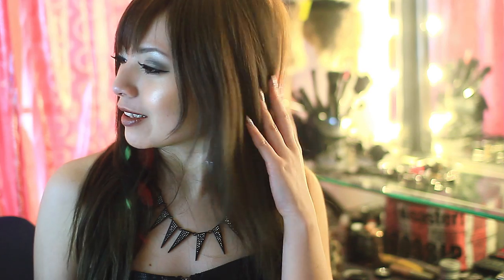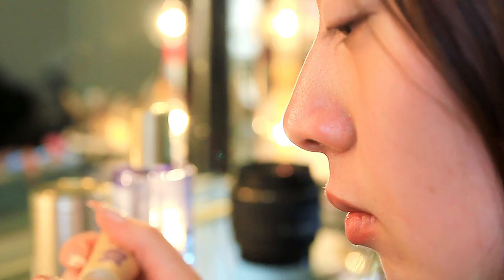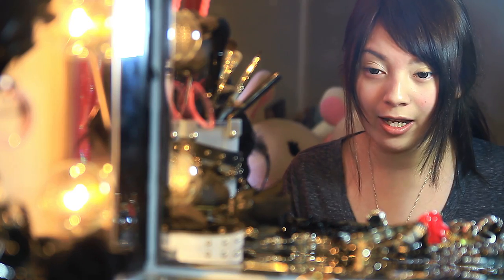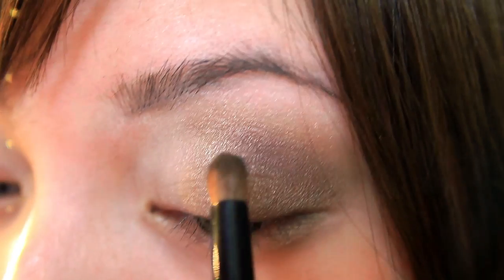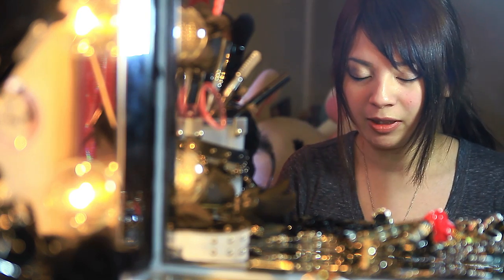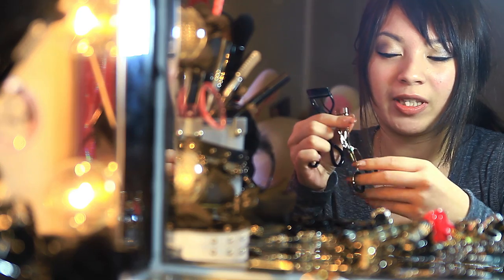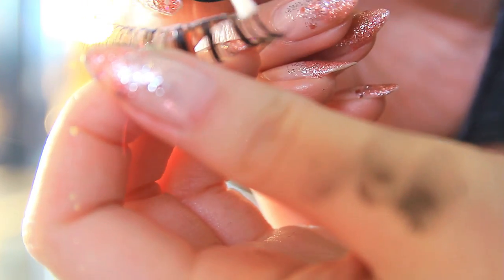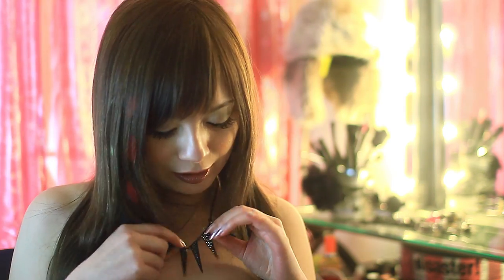Glamorous Hollywood Make-up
Finally a talking video for you guys! Don't worry a cinematic version of this video is coming up quite soon. Its a bit rushed but I had to keep it short and simple for you guys! And brownie points for me for filming alone and building le set HAHAHAAAA. If you guys like it, please tell me so I'll make more videos like this in the near future :S

I used:
MUFE Primer (not shown)
Maybelline Define-a-Brow Eyebrow Pencil in Dark Blonde (not shown)
Revlon Colorstay Foundation (not shown)
Urban Decay Primer Potion
Wet n Wild Palette (Vanity)
The Balm Shady Lady Palette (from Thaniekb)
L'oreal 16 hour Infallible Eyeliner in Carbon Black
L'oreal Voluminous Million Lashes (waterproof)
Pa Eyelash glue
Wet n Wild Lipstick in 914c
Random Eyelashes Anzfalcon gave me!

All products were bought with my own money or given as a gift from friends.